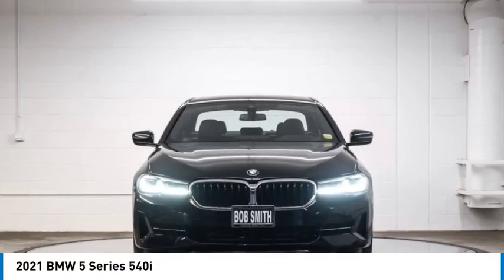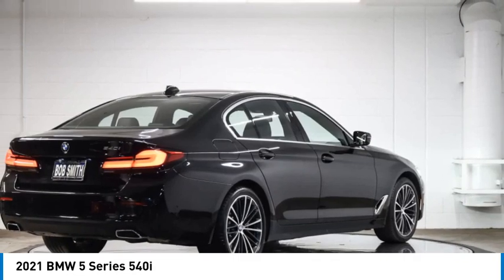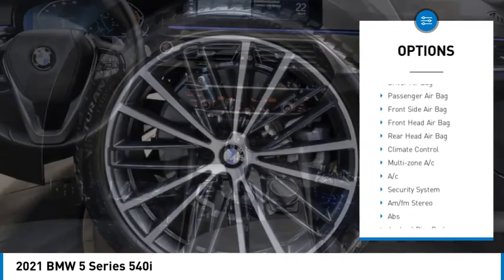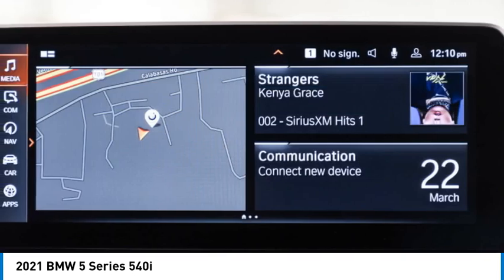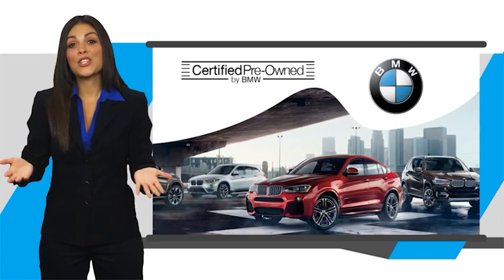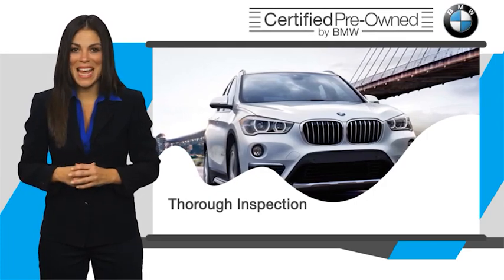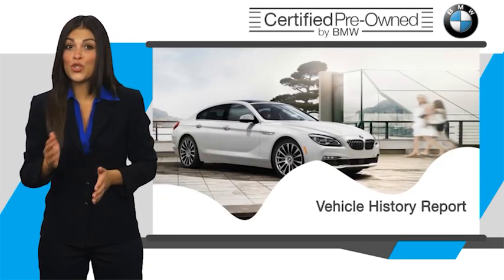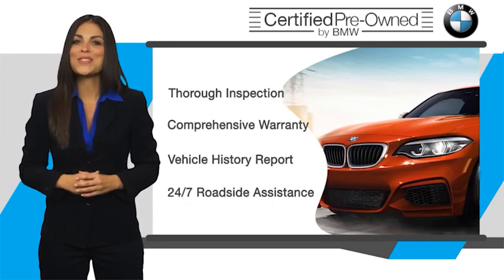2021 BMW 5 Series MWX03803L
2021 BMW 5 Series 540i

24500 Calabasas Rd.

BMW Certified, GREAT MILES 4,802! FUEL EFFICIENT 32 MPG Hwy/25 MPG City! 540i trim, Black Sapphire Metallic exterior and Black Dakota Leather interior. Heated Seats, Sunroof, NAV, WiFi Hotspot, Lane Keeping Assist, Apple CarPlay, Blind Spot Monitor, PREMIUM PACKAGE, PARKING ASSISTANCE PACKAGE, WHEELS: 19  X 8  FR & 19  X 9  RR V-S... Turbo. CLICK ME!br /br /KEY FEATURES INCLUDEbr /Apple CarPlay, Blind Spot Monitor, Lane Keeping Assist, WiFi Hotspot Navigation, Dual Zone A/C, Smart Device Integration, Steering Wheel Controls, Child Safety Locks. br /br /OPTION PACKAGESbr /PREMIUM PACKAGE Remote Engine Start, Head-Up Display, harman/kardon Surround Sound System, Enhanced USB & Bluetooth (ZEB), Power Tailgate, Gesture Control, Heated Front Seats, Wireless Charging, PARKING ASSISTANCE PACKAGE Active Park Distance Control, Drive Recorder, Surround View w/3D View, Rear View Camera, Parking Assistant Plus, WHEELS: 19  X 8  FR & 19  X 9  RR V-SPOKE Style 635, Tires: 245/40R19 Fr & 275/35R19 Rr Performance. BMW 540i with Black Sapphire Metallic exterior and Black Dakota Leather interior features a Straight 6 Cylinder Engine with 335 HP at 5500 RPM*. br /br /EXPERTS CONCLUDEbr /Great Gas Mileage: 32 MPG Hwy. br /br /SHOP WITH CONFIDENCEbr /Additional plans are available to extend coverage, if desired, Every vehicle is thoroughly inspected and reconditioned by BMW-Certified technicians, 1-Year/Unlimited Miles plus balance of original new vehicle limited warranty (4-Year/50,000-miles), Roadside Assistance includes jump starts, tire changes, lock out service, and fuel/fluid delivery, 24/7 Roadside Assistance (even if someone else is driving your vehicle), Trip interruption benefits are included, Service vehicle and/or alternate transport are included for the duration of your protection plan br /br /WHO WE AREbr /The staff at Bob Smith BMW is ready to help you purchase a new BMW or used car in Calabasas. When you visit our car dealership br /br /Horsepower calculations based on trim engine configuration. Fuel economy calculations based on original manufacturer data for trim engine configuration. Please confirm the accuracy of the included equipment by calling us prior to purchase. br /